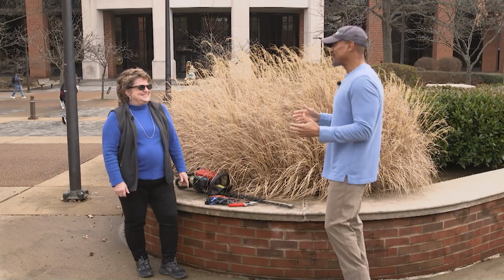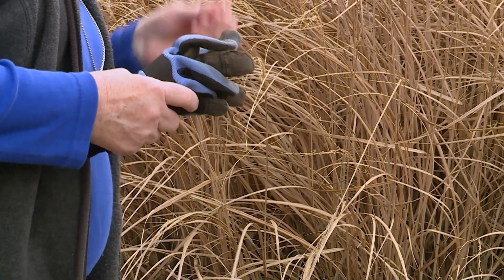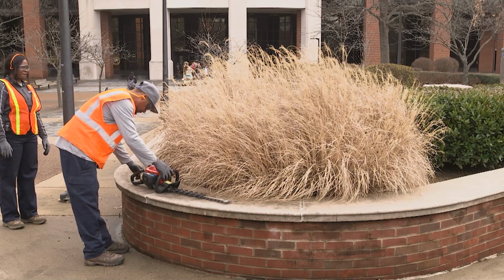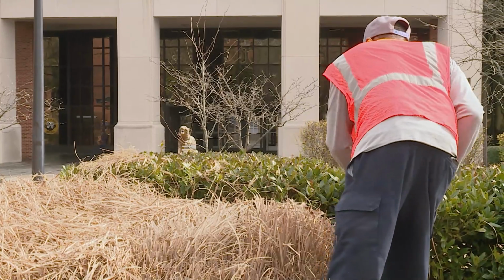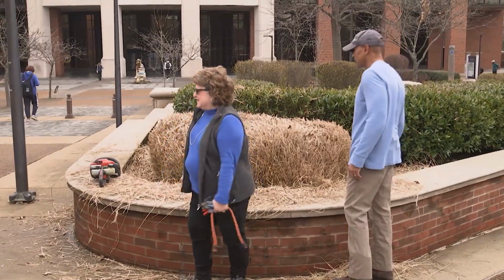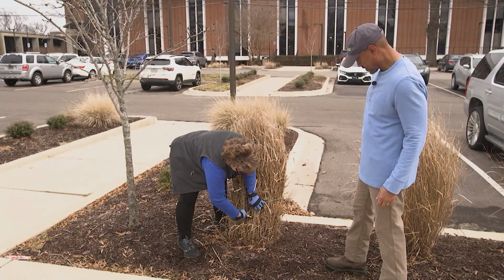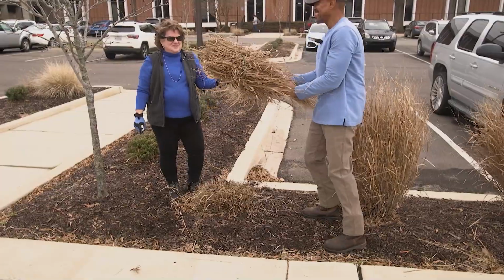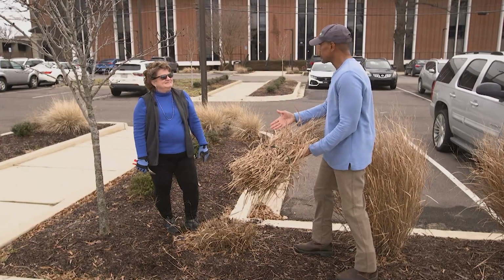Cutting Back Ornamental Grasses – Family Plot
Dead ornamental grasses can be beautiful in the winter garden, but before they start growing in the spring you should cut them back. University of Memphis Director of Landscape Joellen Dimond shows two ways to cut back grasses. The first - for large clumps of grass - uses a power hedge trimmer, the second - for small clumps - uses hand pruners. In each case you don’t want to cut them to the ground. The old dead growth will help hold up the new growth and give the plant a better shape. Also, don’t cut into any new green growth.